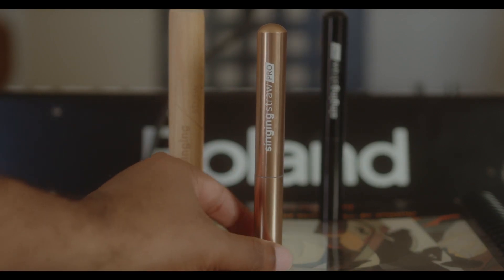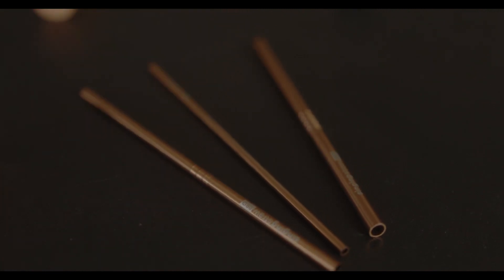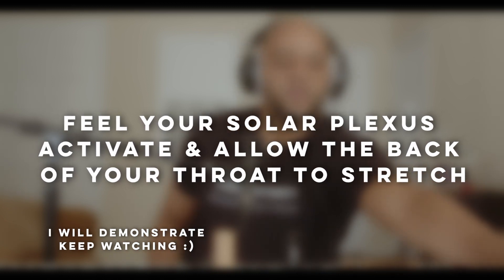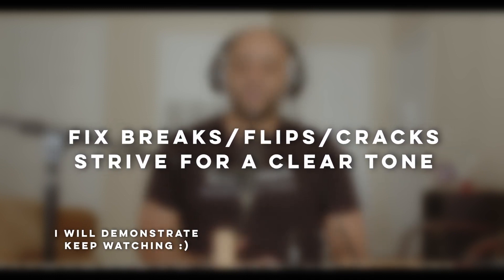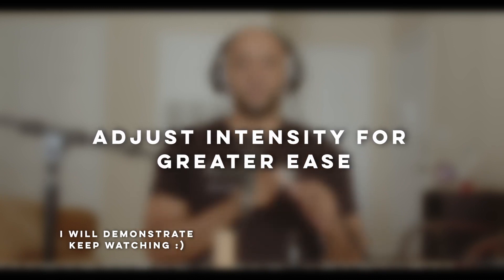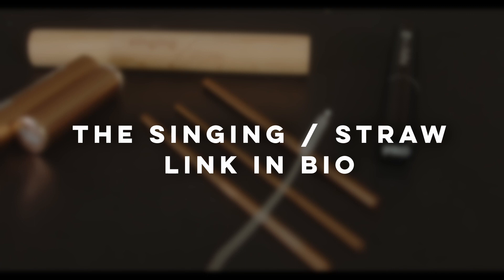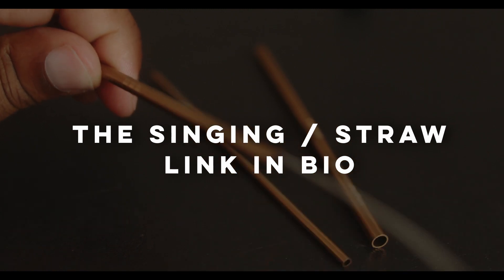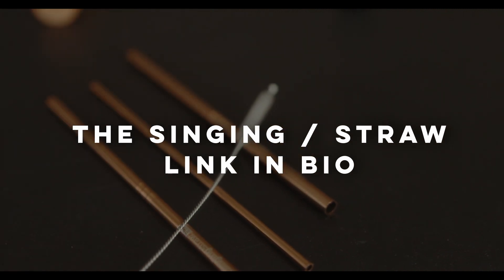Better Balance & Power When You Sing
Singers…Rappers…Public Speakers….🗣GET IN THAT VOCAL WEIGHT ROOM! Let’s talk about it because @singingstraw is ready to level you up… 😌🎶

Book an online vocal session with me! :-)